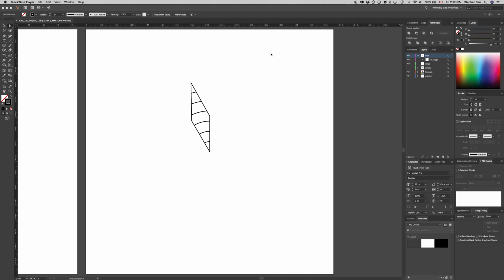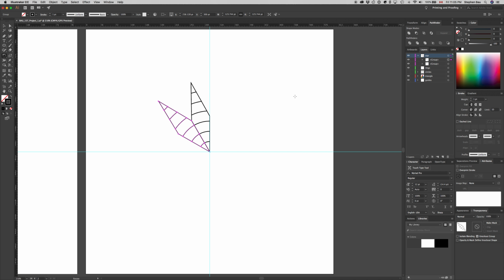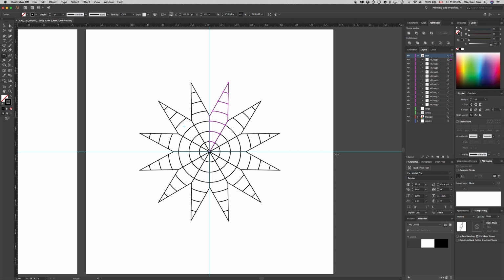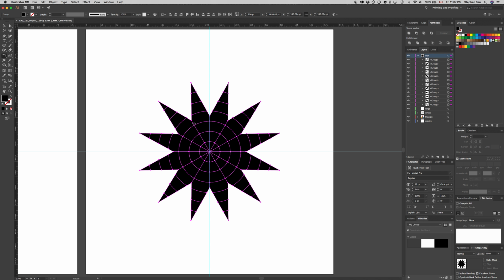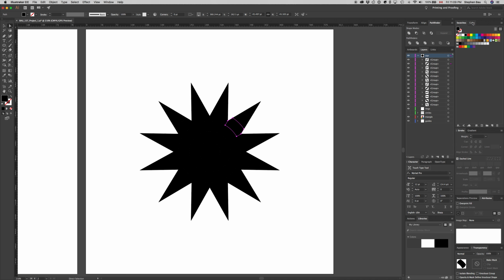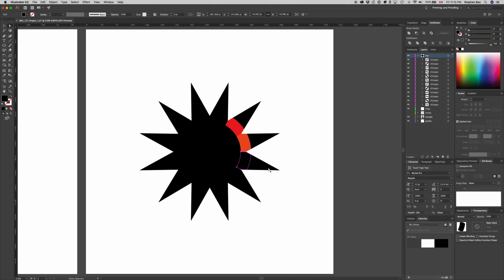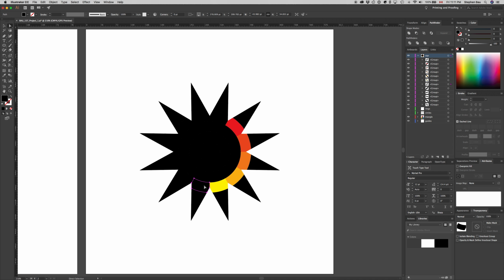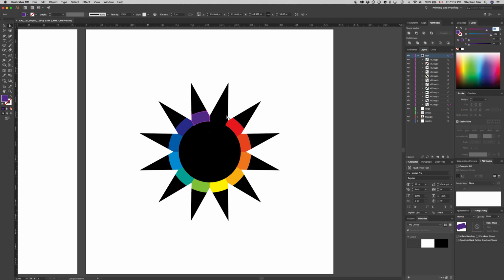GD157 Project 1 Artboard 2 (Part 3)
A tutorial for recreating a colour star patterned after the design by Johannes Itten, director of the Preliminary Course at the Bauhaus.